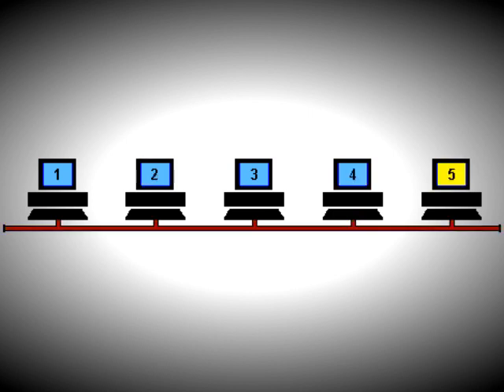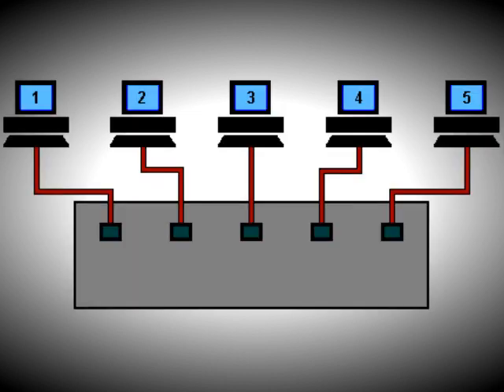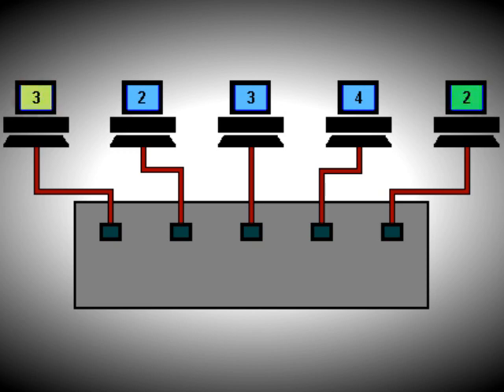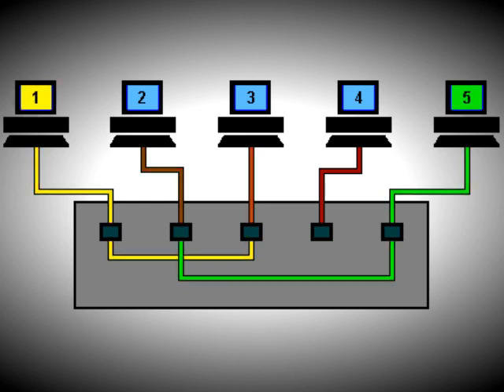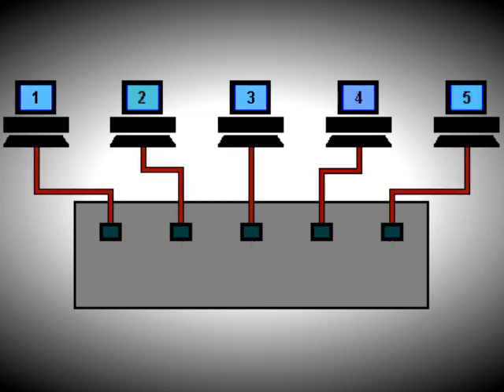Ethernet Carrier Sense and Routers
Narrated edit of how carrier sense works, and how routers help solve the problem. Original animations URL